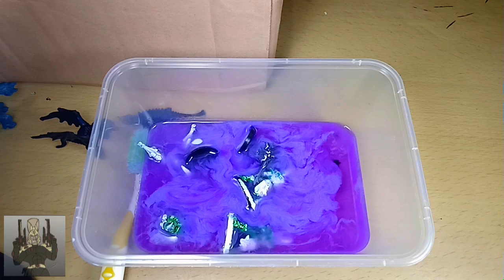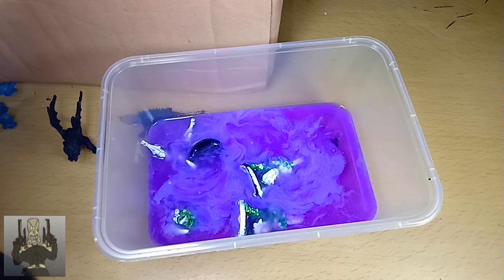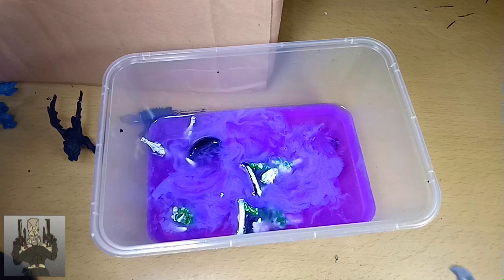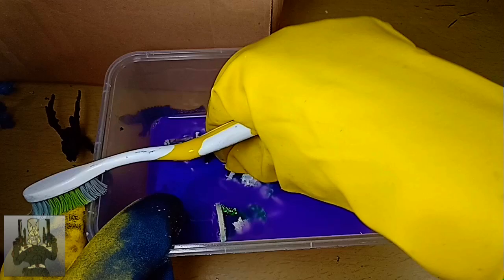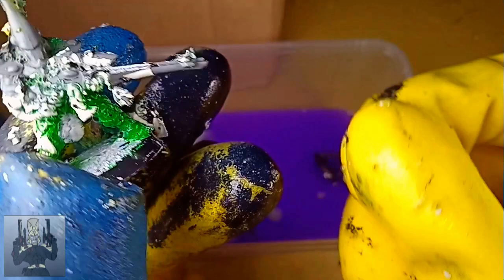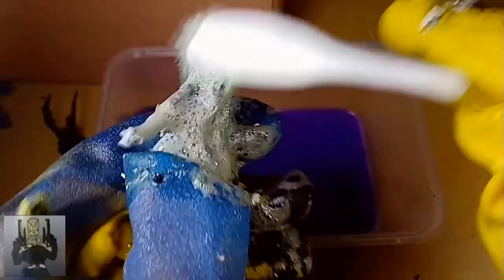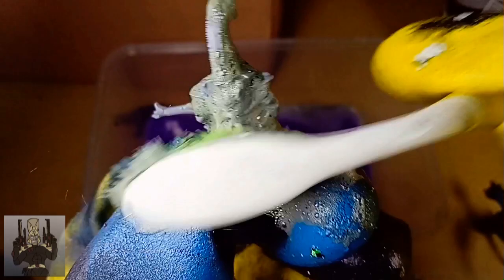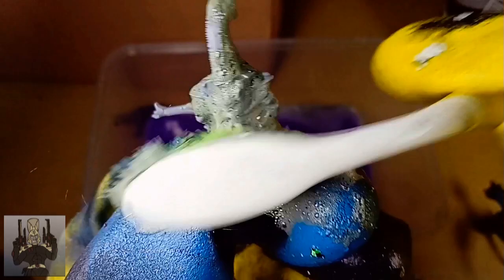Stripping Paint Off Warhammer Miniatures Guide – Warhammer 40K Stripping Paint Remover (3 of 3)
This stripping paint off Warhammer 40K miniatures guide shows a paint remover alternative that can go toe-to-toe with Simple Green and Super Clean.

This is the second part of a 3-video series.